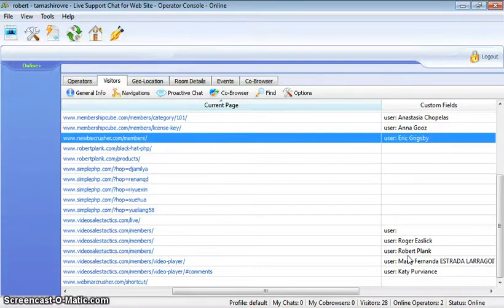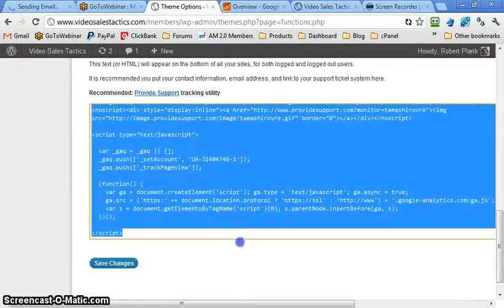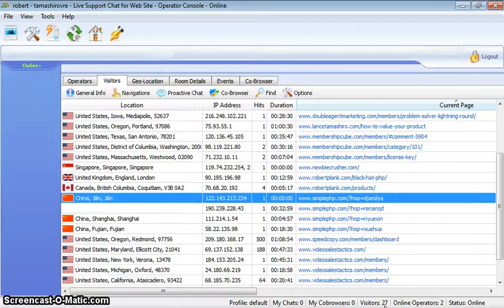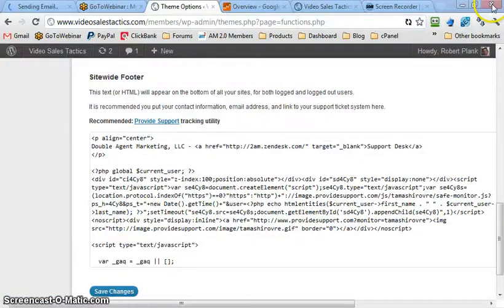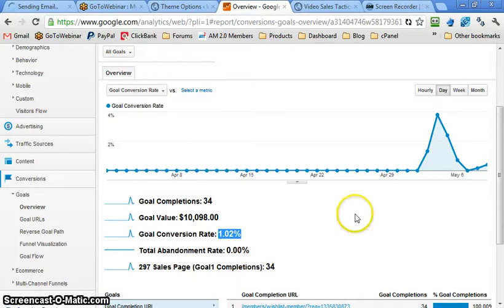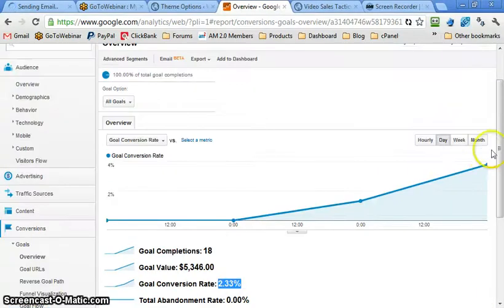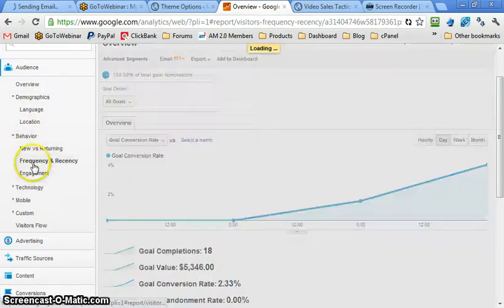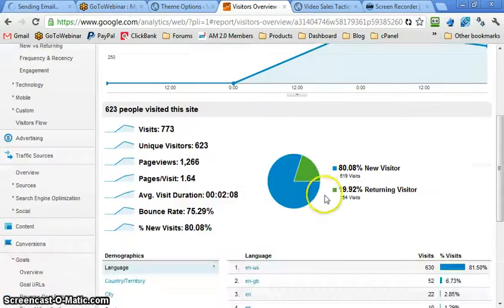Google Analytics and Provide Support (Day 15)